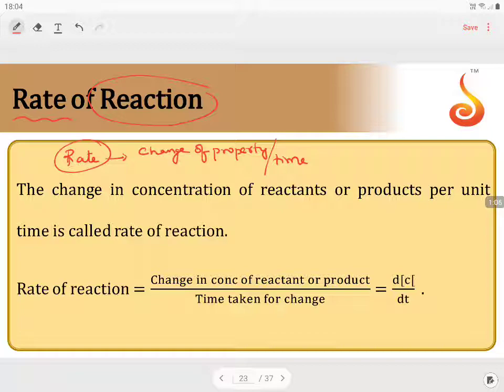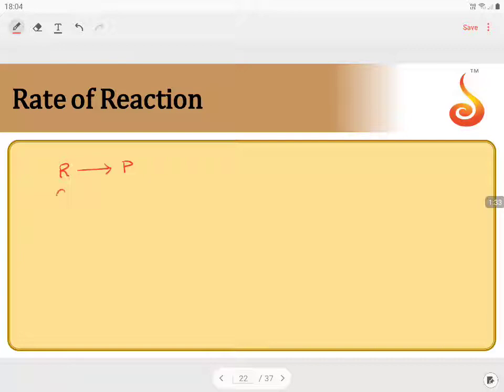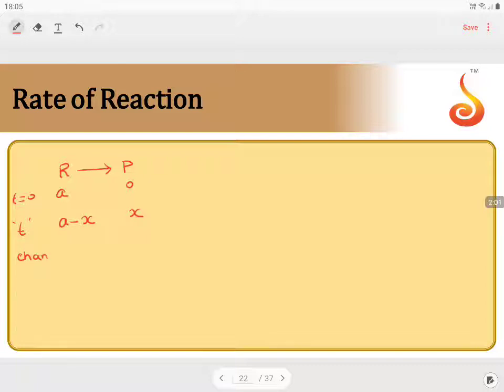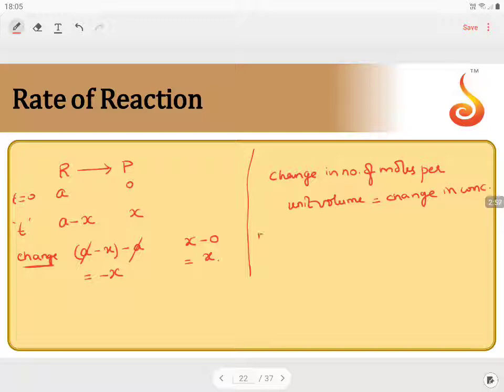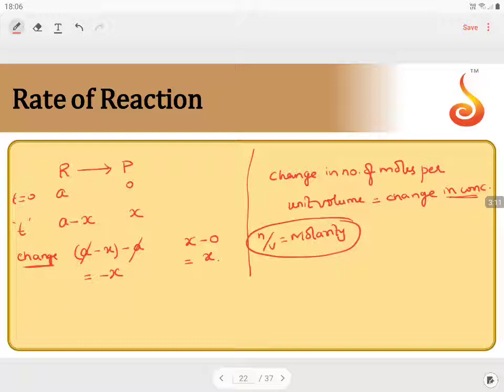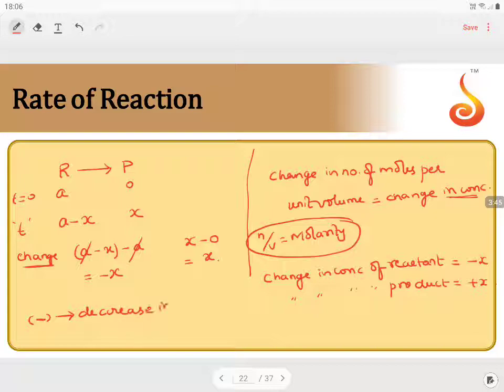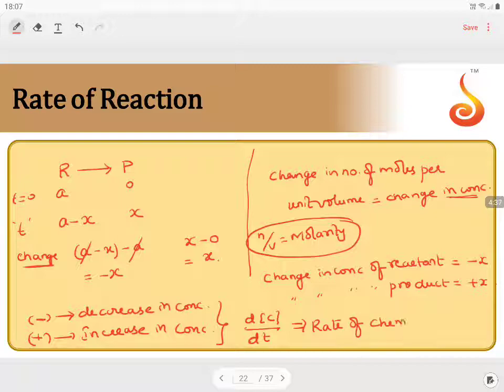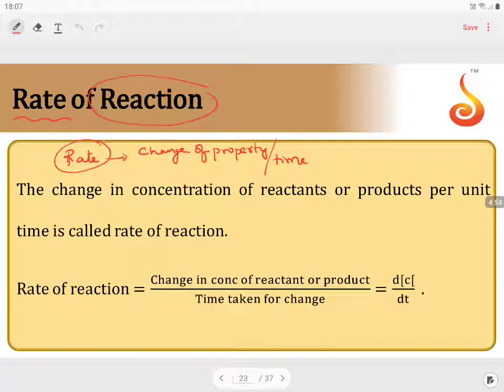PU 1 | Chemistry | Chemical Equilibrium | Lecture 01| Slide 20 | Rate of Reaction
Welcome to Concept Videos for PU 1! This slide will explain Chemical Equilibrium. We will focus on Rate of Reaction. We are sure you will have an effective learning experience.